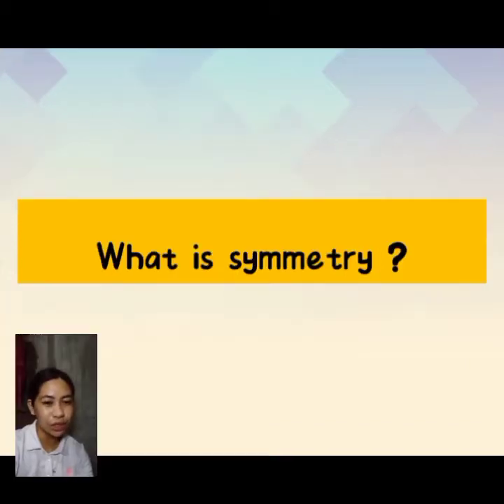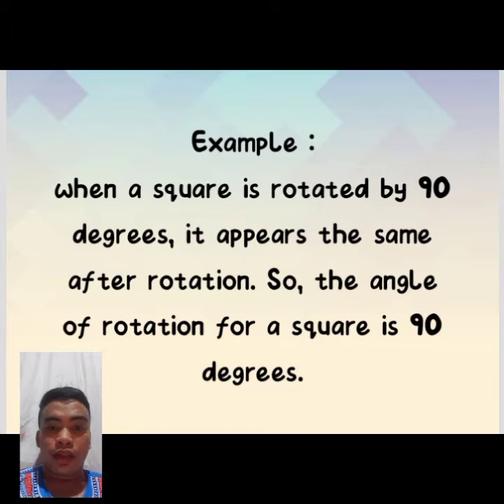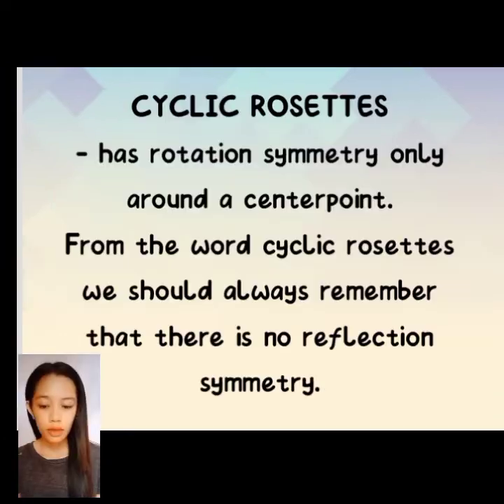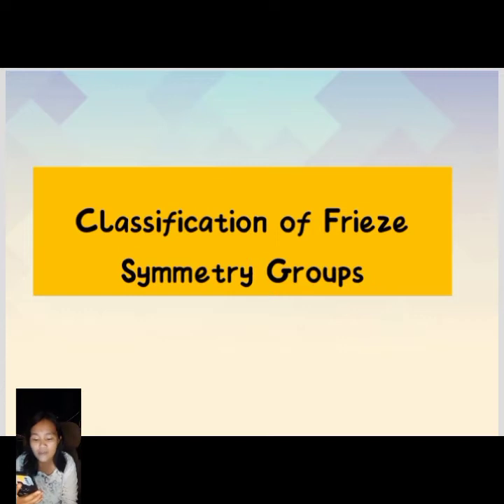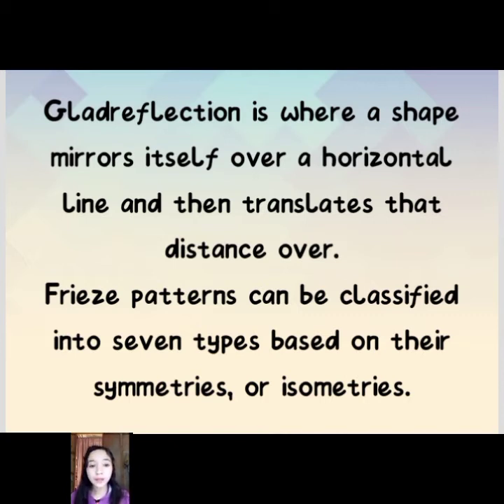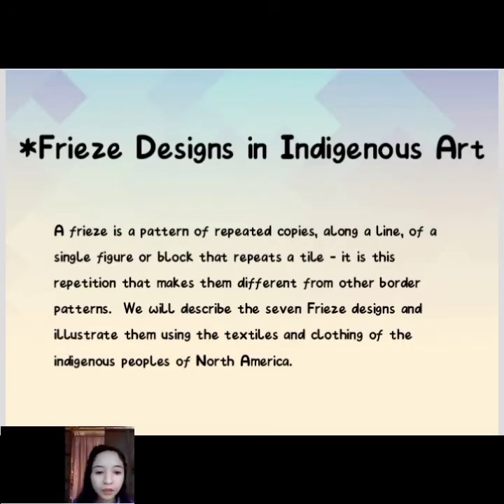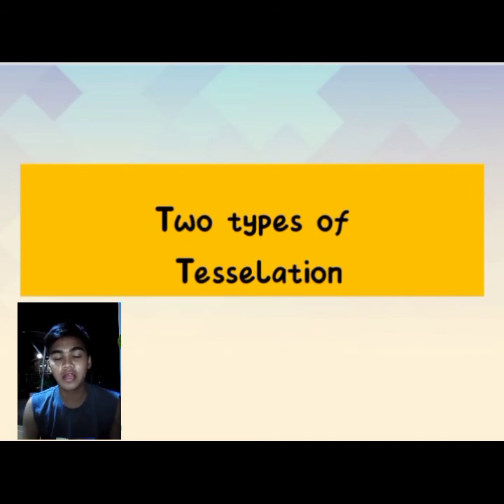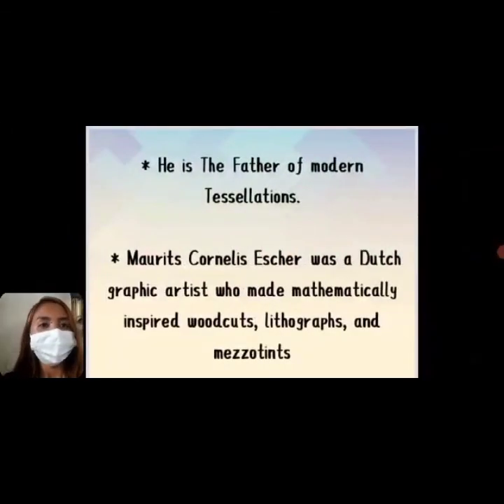PATTERNS AND DIAGRAMS (GROUP 3)